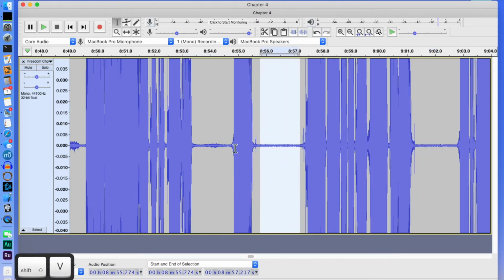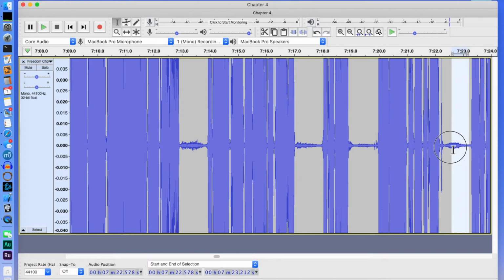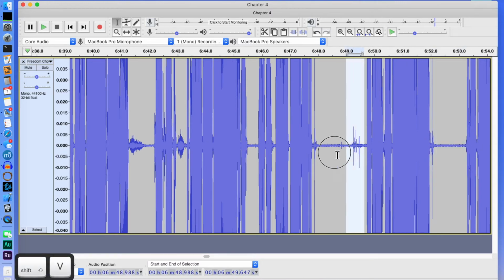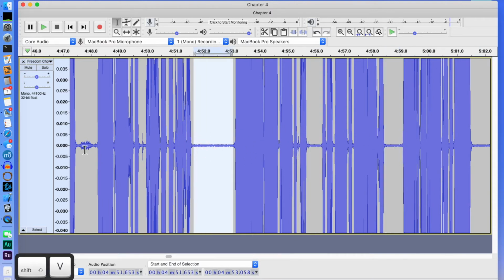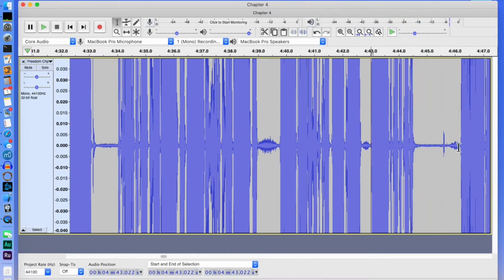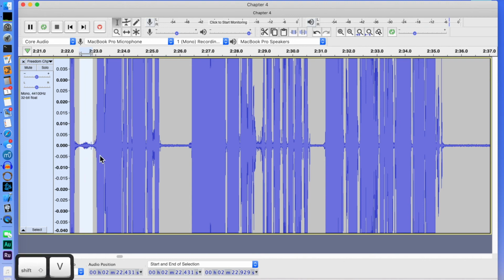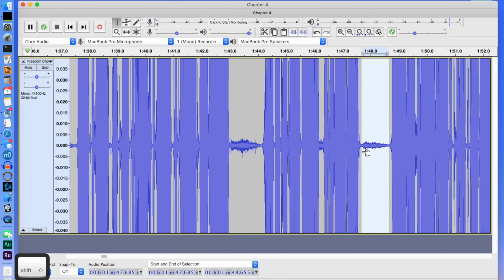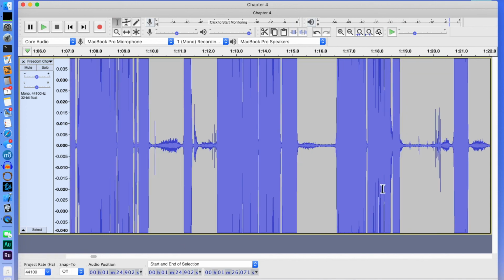Audacity Tutorial Part 7